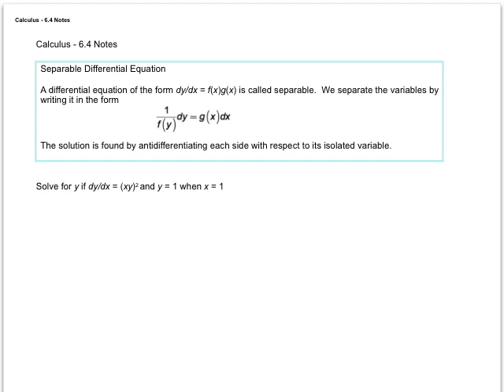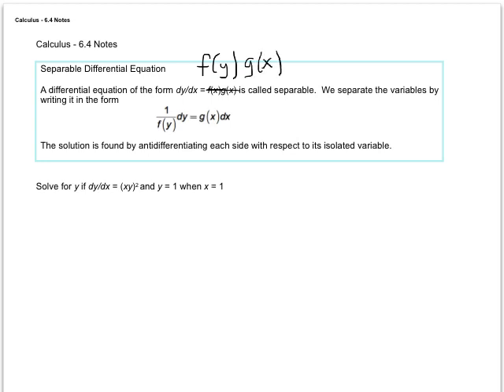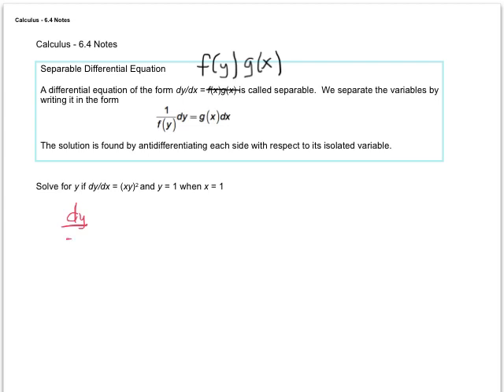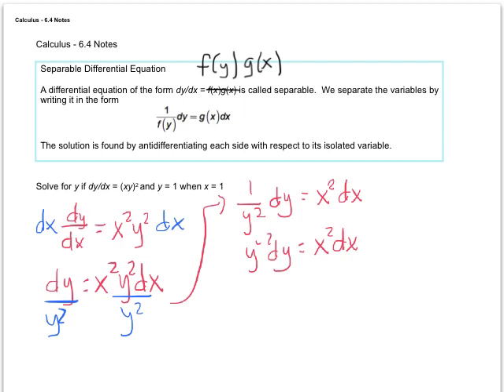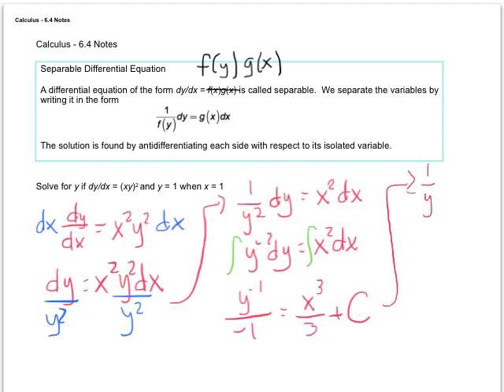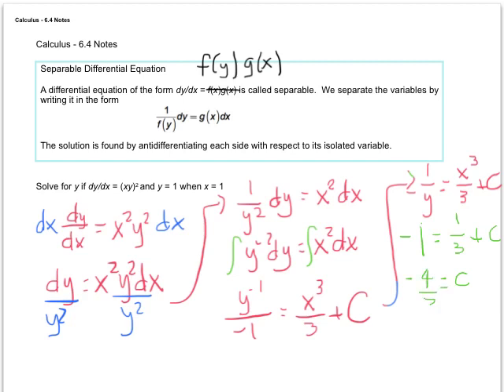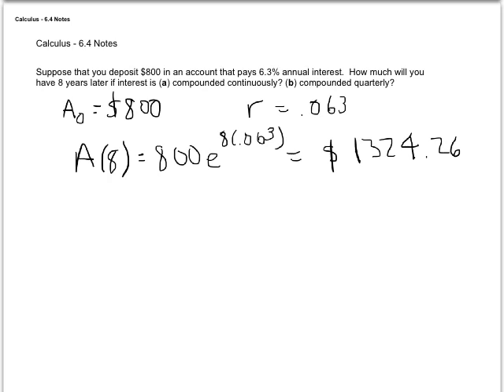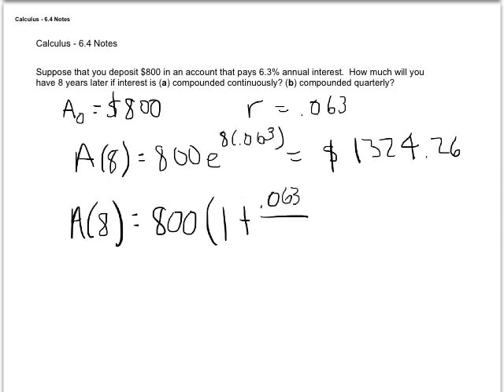Calculus - 6.4 Notes